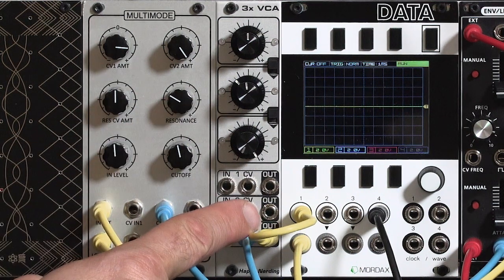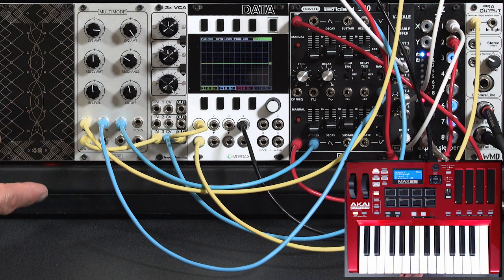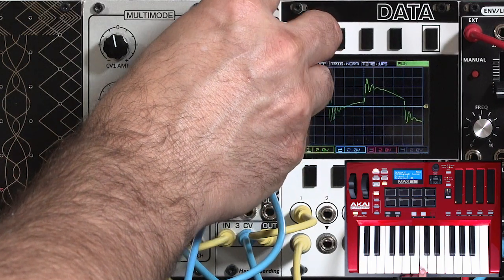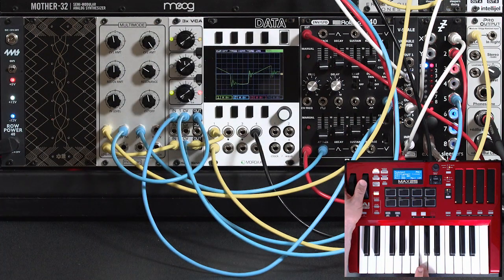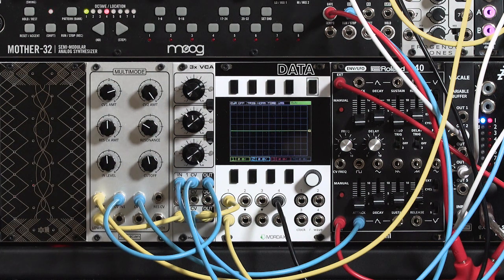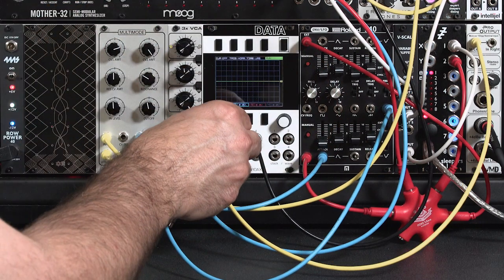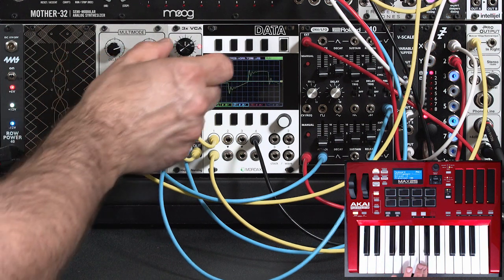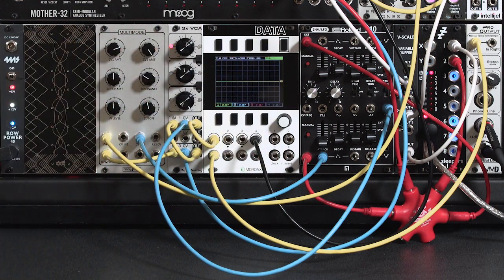Happy Nerding 3x VCA 2/2: Modulation Depth, Tremolo, & Auto-Pan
This second of two movies on the Happy Nerding 3x VCA. It focuses on using VCAs to control modulation depth, including filter wah, FM, tremolo, and auto-panning. The 3x VCA’s bipolar attenuators and offset controls (as well as internal mixing) makes it easier to patch these applications without the need for external CV utility mixers. The video breaks down like this:

0:00 intro
0:12 controlling modulation depth
2:25 patching tremolo
4:33 stereo tremolo/autopanning
6:58 summary

For more details about using the 3x VCA (as well as other modules I’ve made videos for), I encourage you to join the Learning Modular Patreon Tribe For more on the Learning Modular Synthesis Eurorack Expansion Project for those exploring what module to add to their system next,